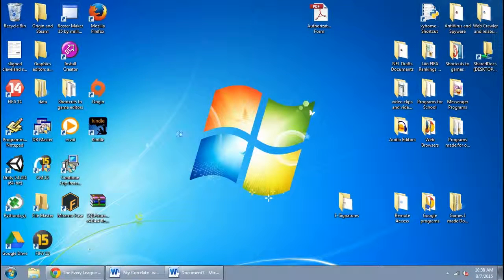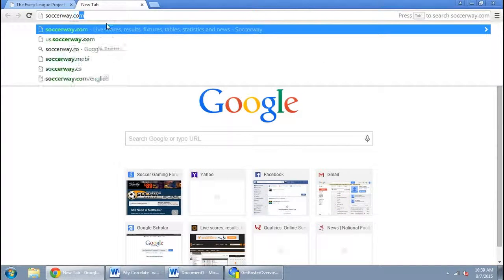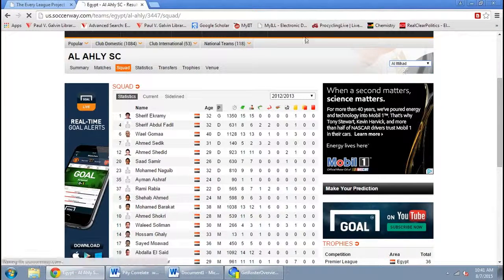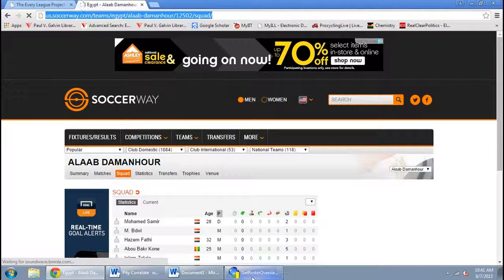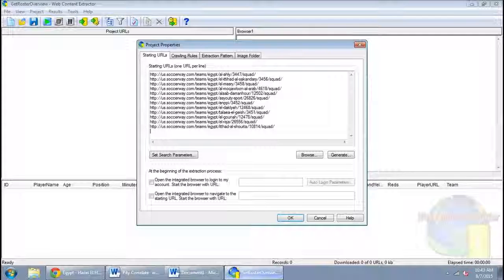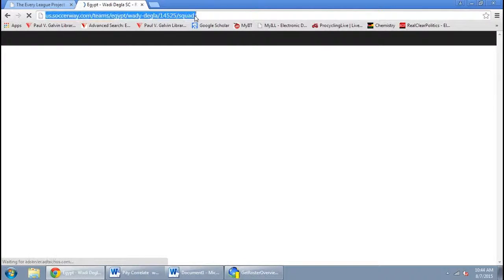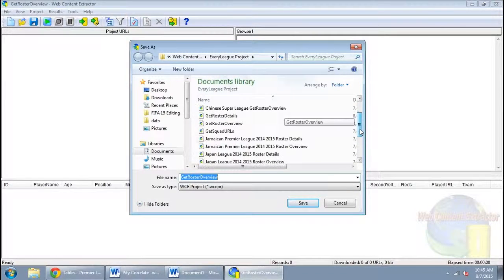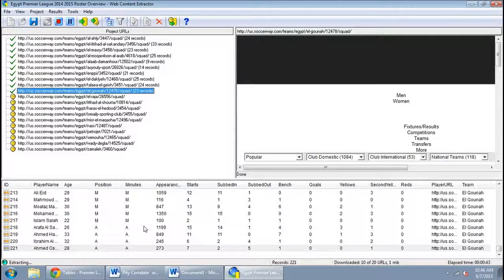Making leagues quickly part 1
How to make leagues for FIFA quickly using Web Content Extractor,  SQL, and RM15